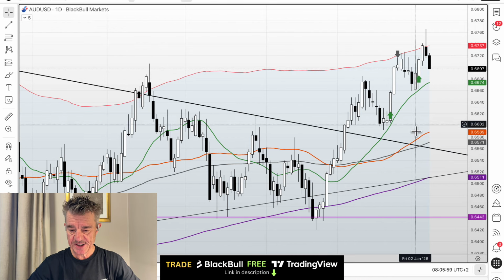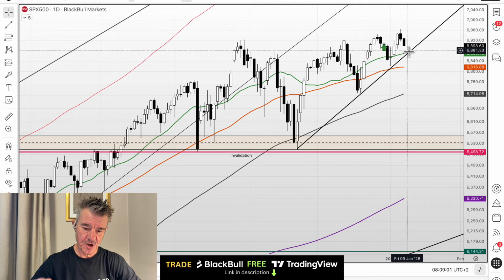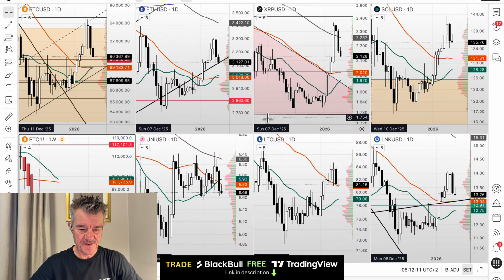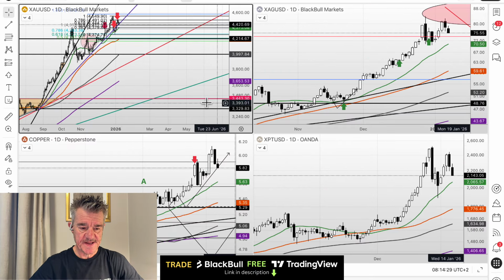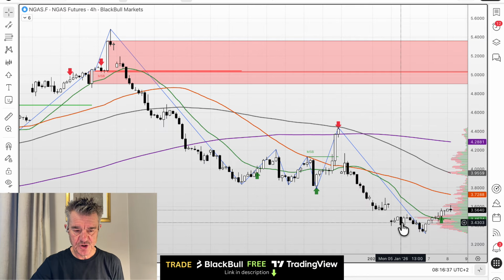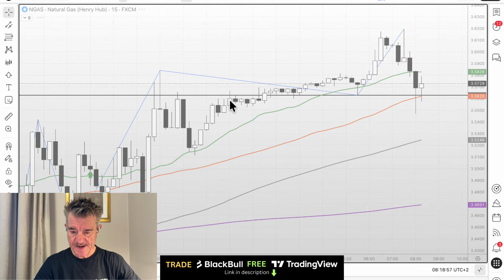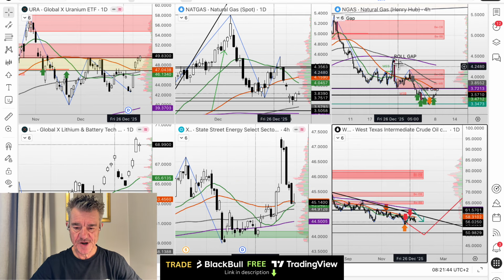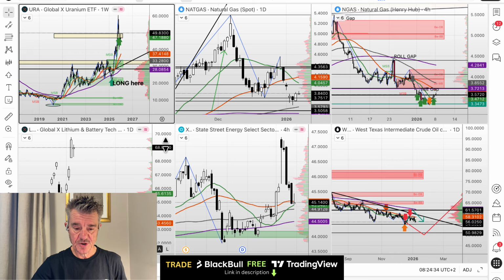Trade Updates: Dow and S&P 500 Record Highs! — NATGAS, Gold, Silver, Stocks, FX